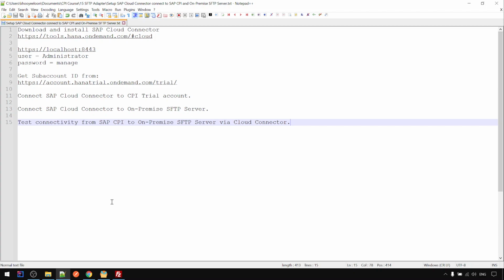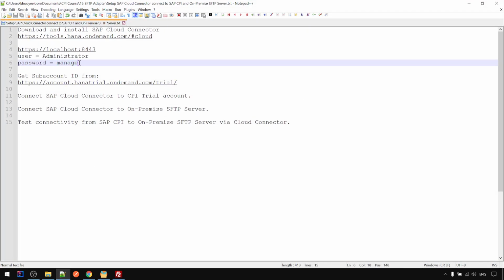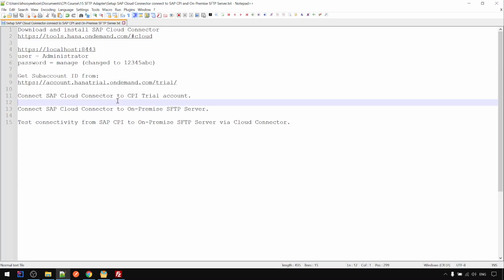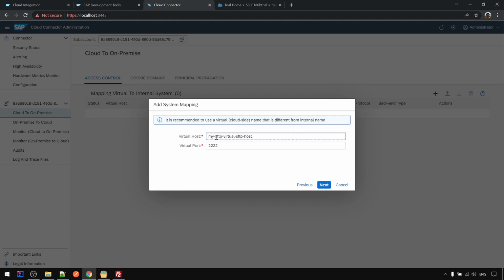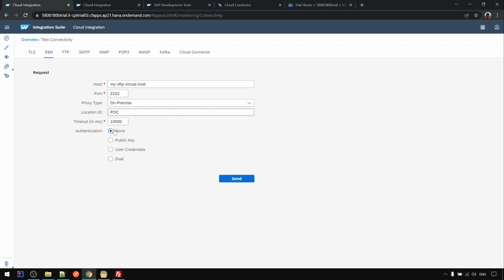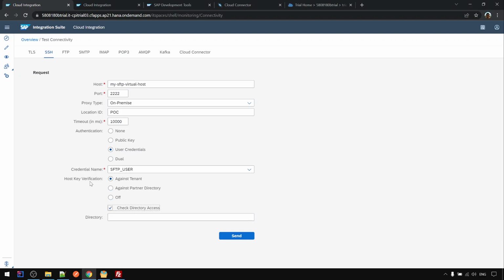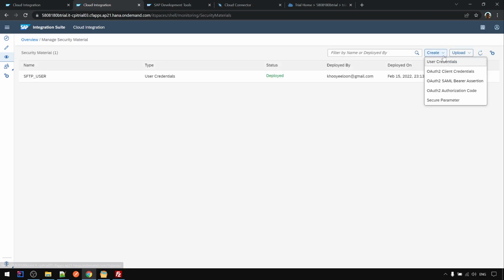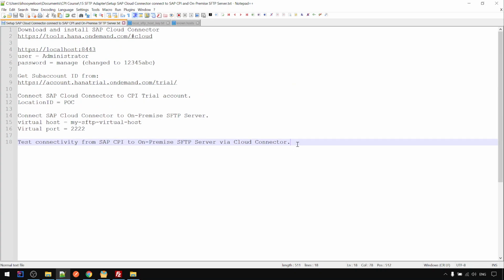SAP CPI Course | SFTP Adapter | Setup SAP Cloud Connector connect to SAP CPI & OnPremise SFTP Server